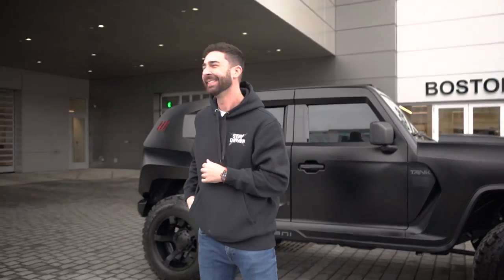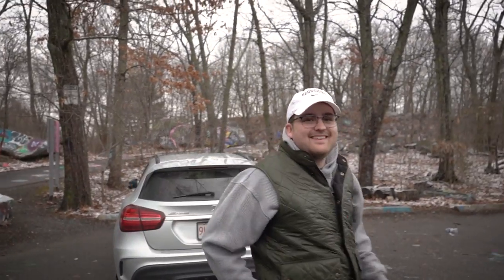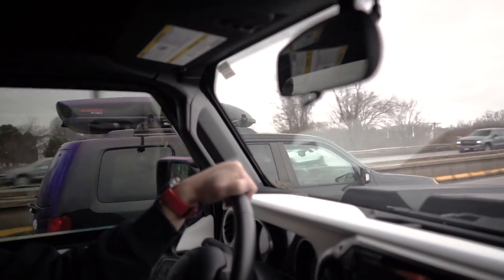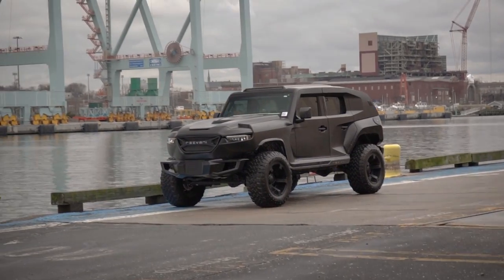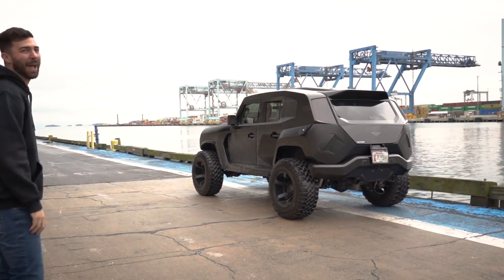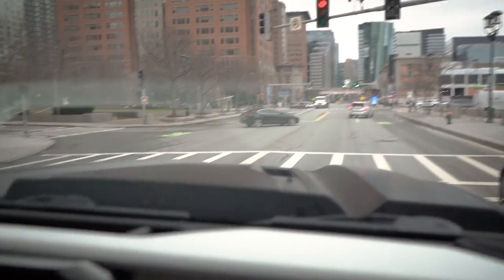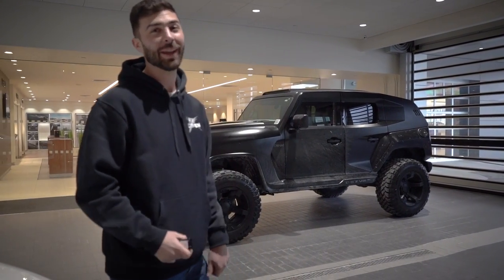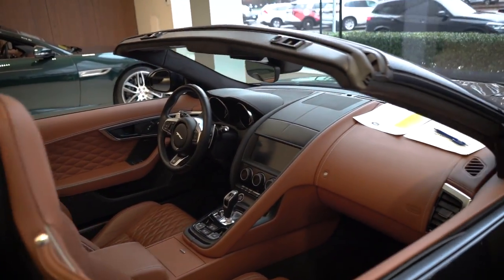Driving a Rezvani Tank Around Boston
We took a @RezvaniMotors Tank and drove around Boston to see peoples reactions and test out some of the off-road capabilites... 😏